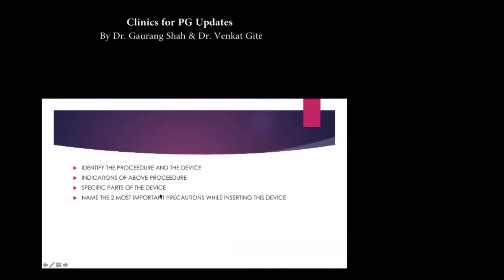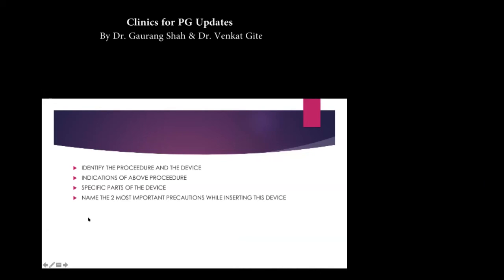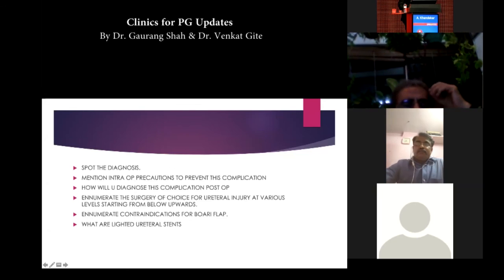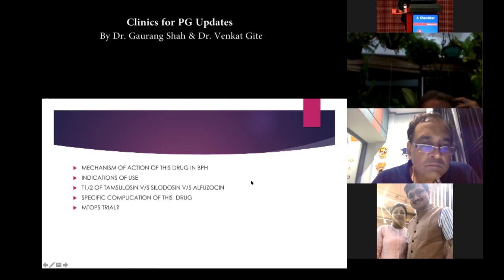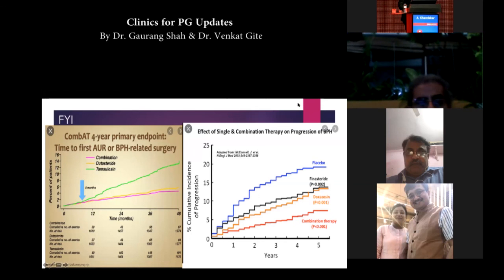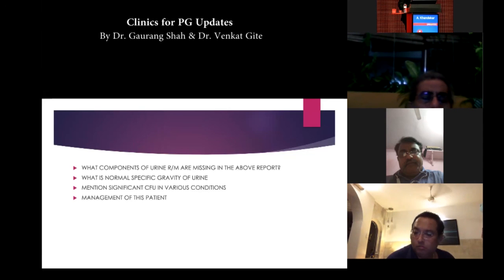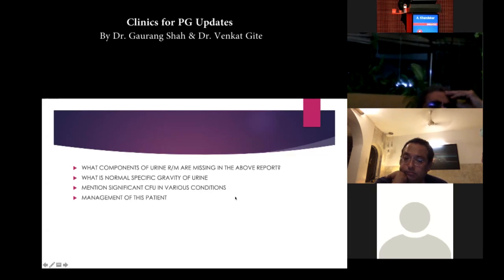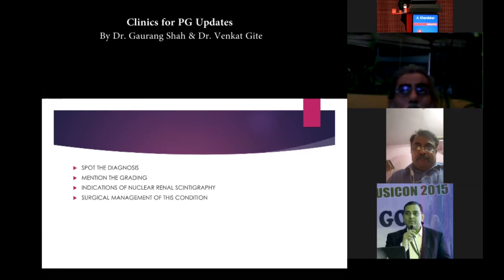OSCE TABLES PART 3- Clinics for PG updates Season 1 [2020]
This video is a case presentation and clinical discussion on OSCE TABLES PART 3 . It is a part of the clinics for PG updates case series, which is an  educational initiative by Dr. Gaurang Shah and Dr. Venkat Gite.